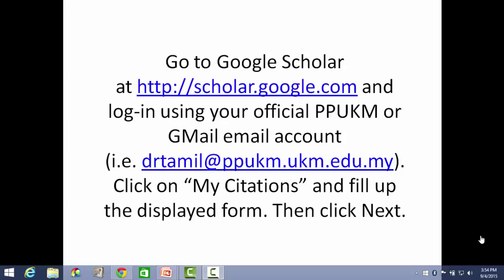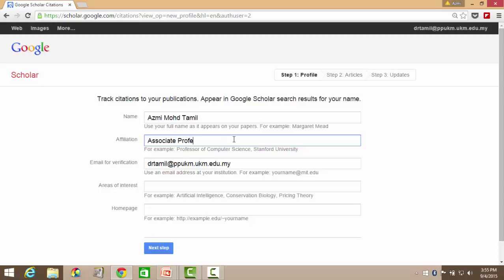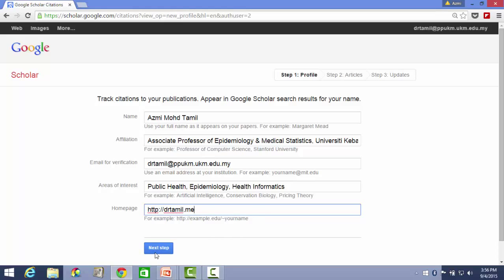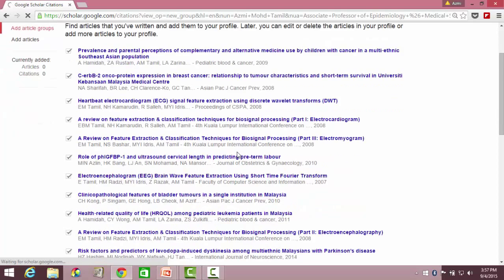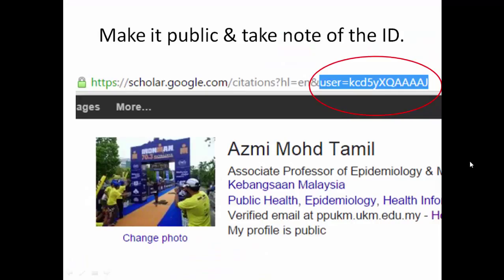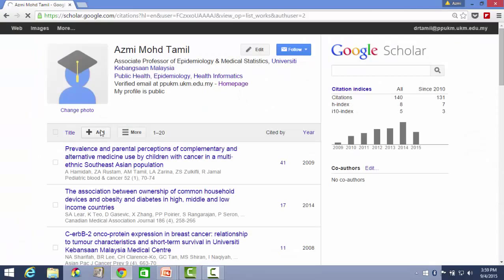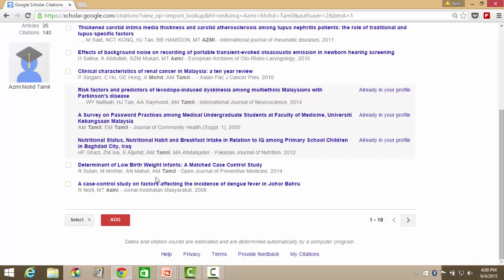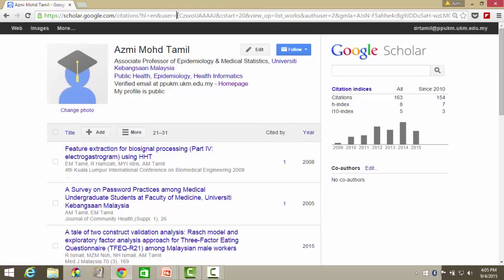How to register for Google Scholar